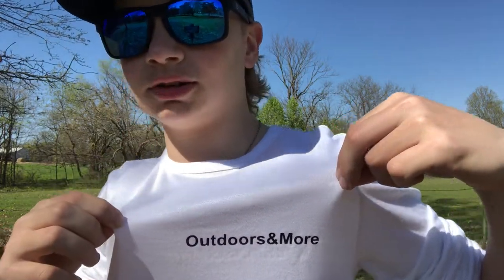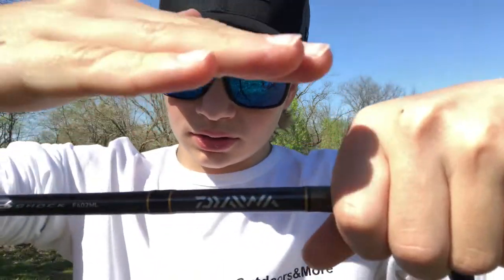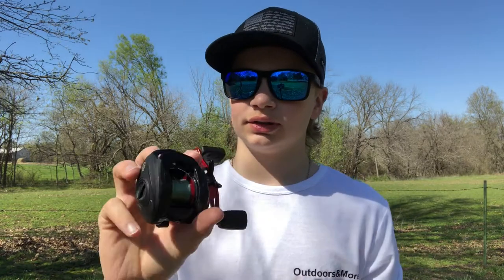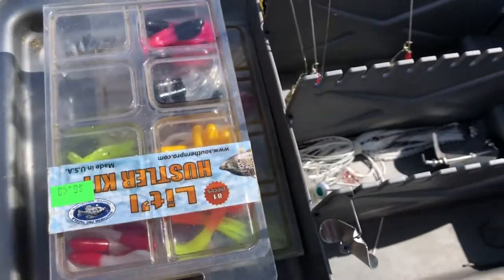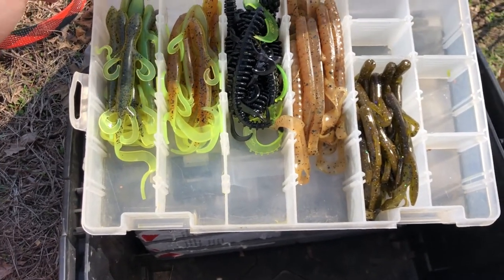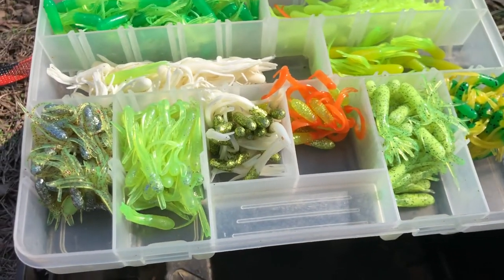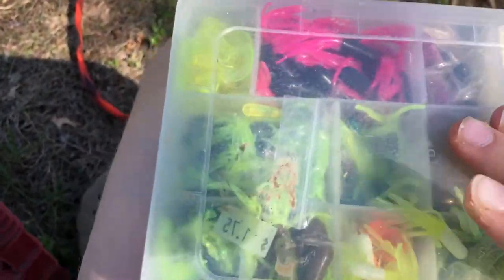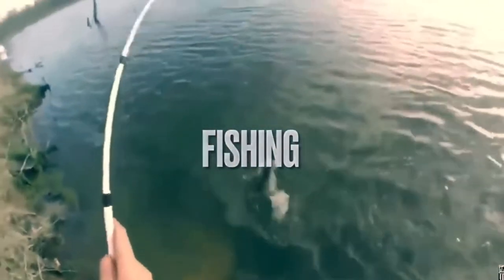Tackle/rod and reel REVIEW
Fishing reals: ⬇️⬇️⬇️⬇️                               Abu Garcia black max(bait caster)
Spinning(Abu Garcia black max)
Camera gear⬇️⬇️⬇️⬇️
GoPro hero session
iPhone X
Editing⬇️⬇️⬇️⬇️
iPhone X
iMovie